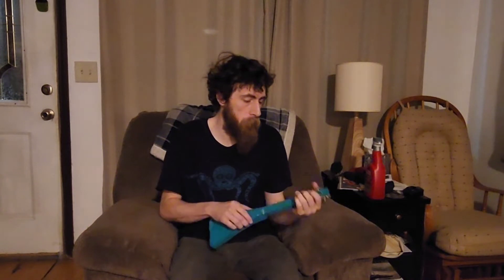Modular 3 string instrument demonstration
My new 3D printable instrument. Files are available on Prusa Printers